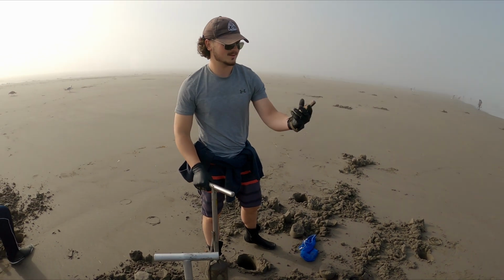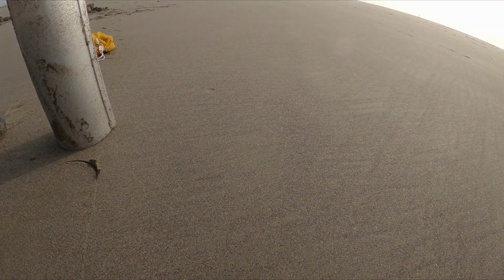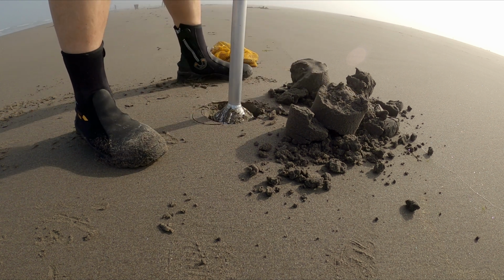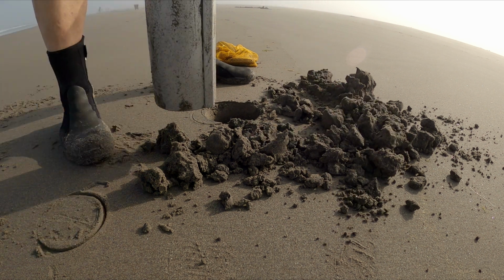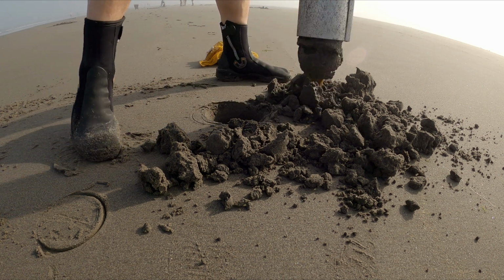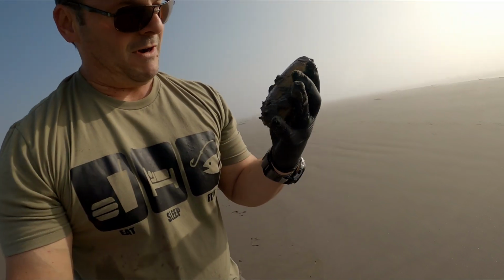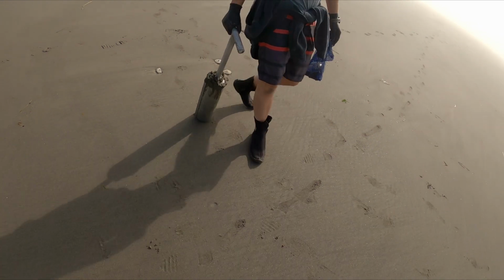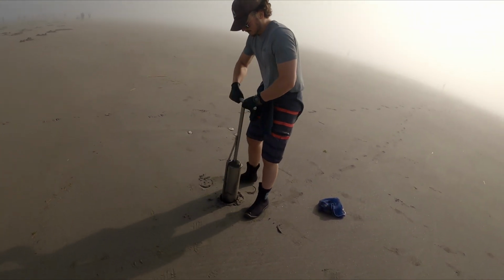Razor Clam Digging Tips and Tricks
Razor Clam Digging - In this video we show where, when and how to find razor clams at the beach.  I provide tips and trick on what to bring, how to find, dig, and harvest these delicious shellfish.

With a few pieces of inexpensive gear and a shellfish license, you can fill your bag quickly if you know when, where and how to find them.